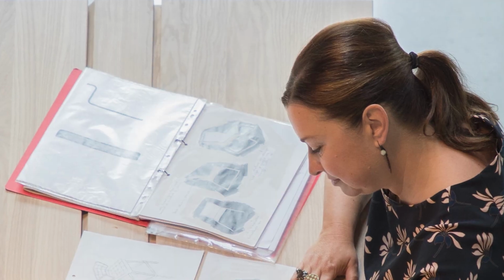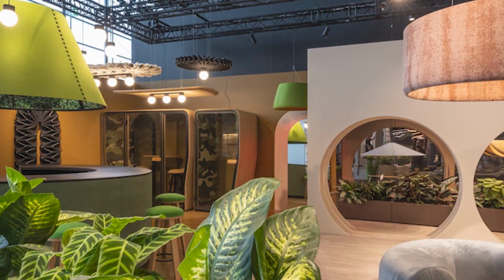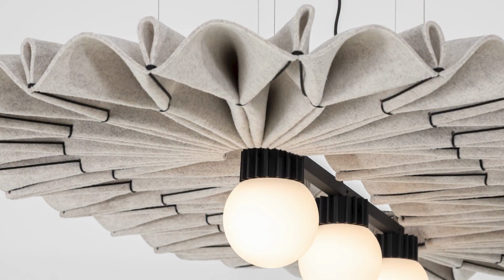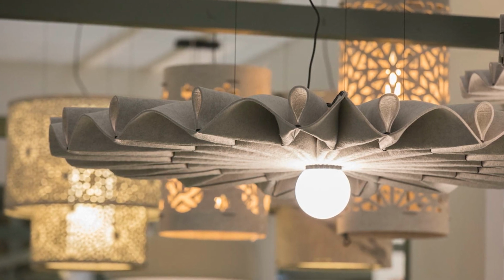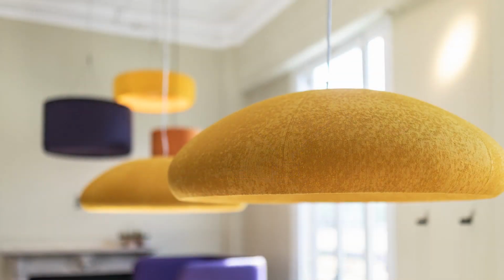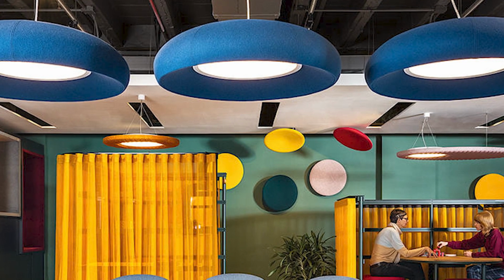5 Questions With: BuzziSpace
In this video, we sit down with BuzziSpace, a leading lighting manufacturer to learn about their company. We ask five questions that cover topics such as the company's history and approach to product design, as well as current trends and sustainability efforts in the lighting industry.